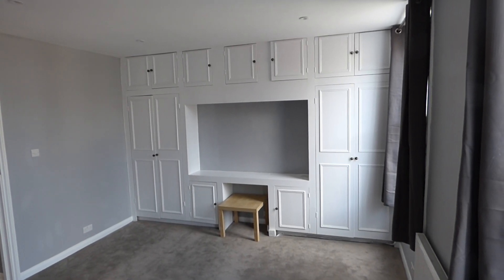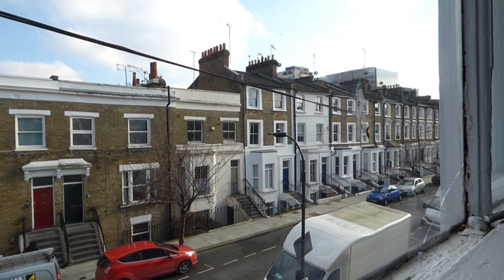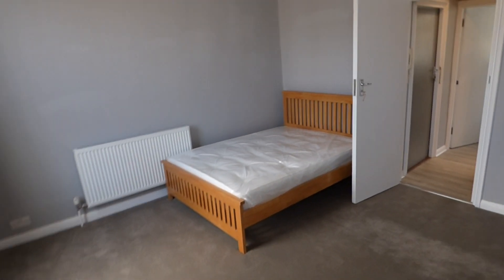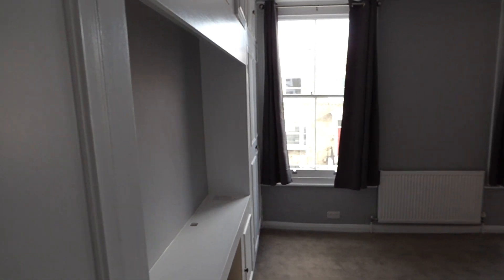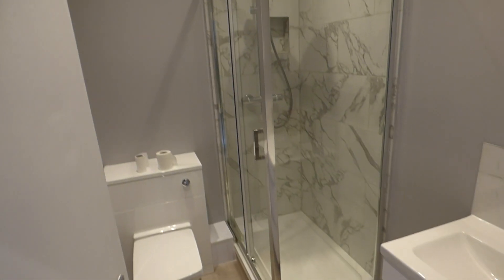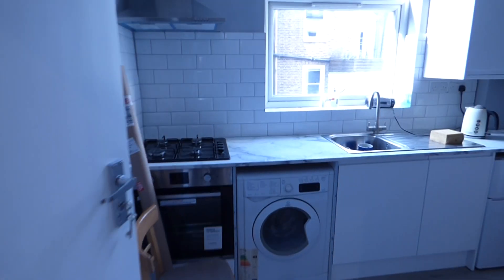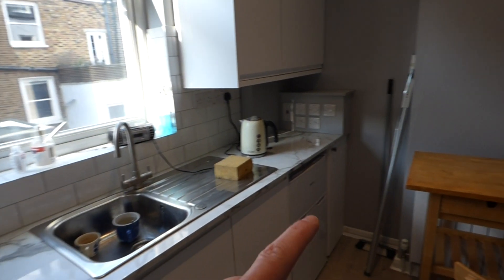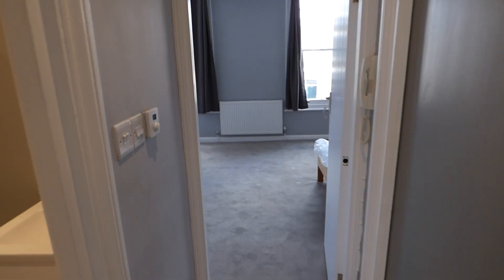Overstone Road Studio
Video made with the Panasonic Camera